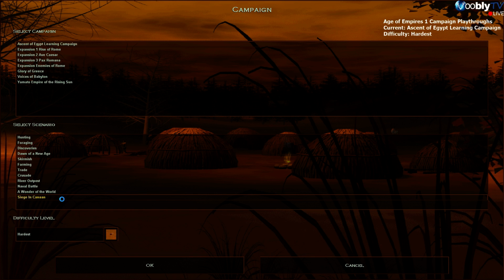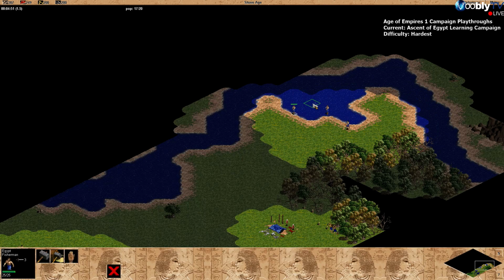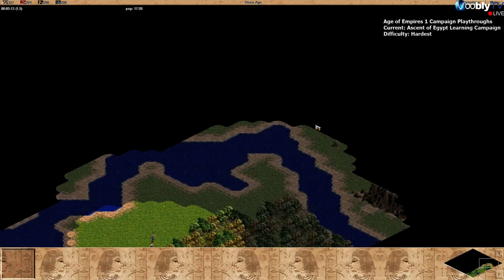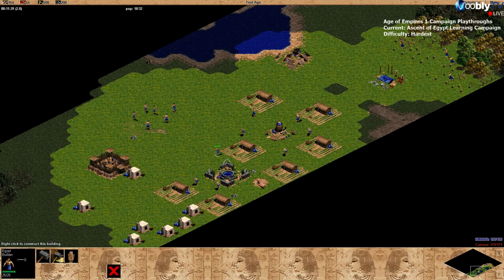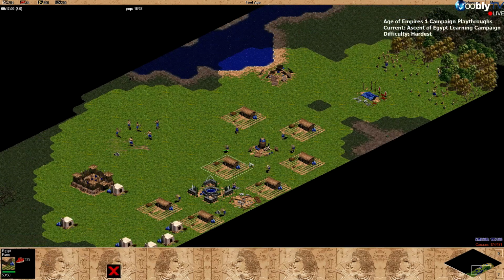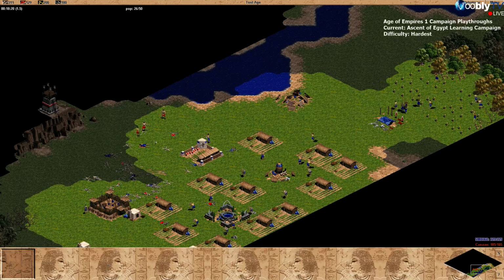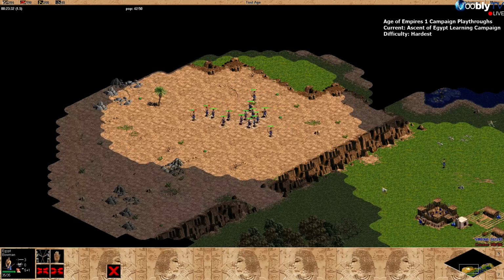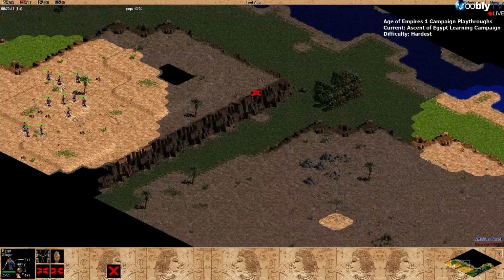Let's Play Age of Empires 1 - Egyptian Campaign Part 4/4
This video was created under Microsoft's "Game Content Usage Rules" using assets from Age of Empires: The Rise of Rome Expansion, © Microsoft Corporation Game Content Usage Rules